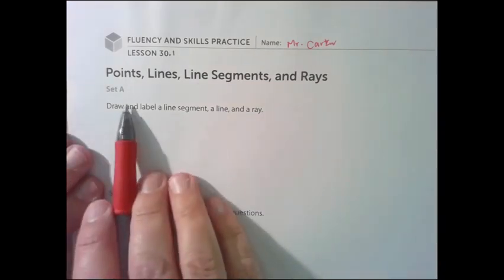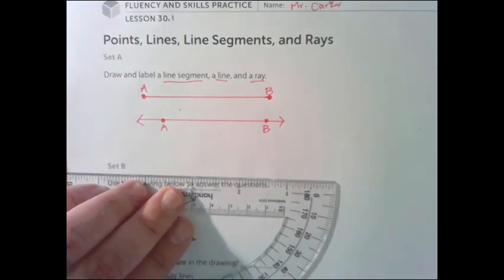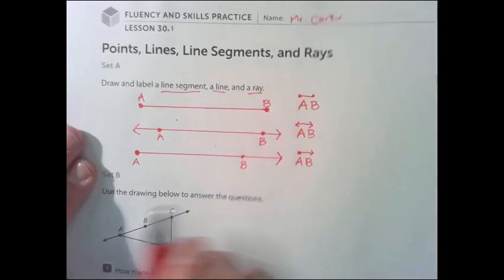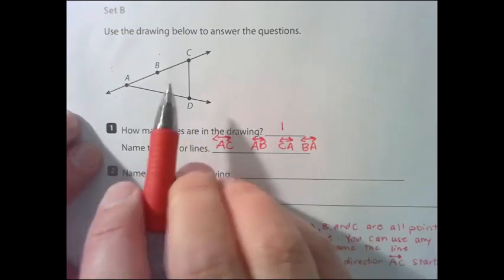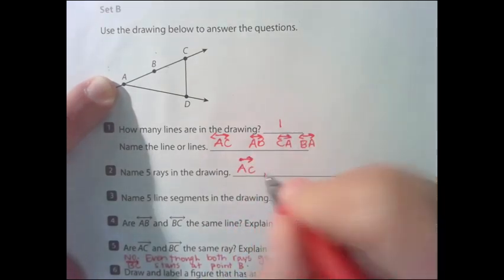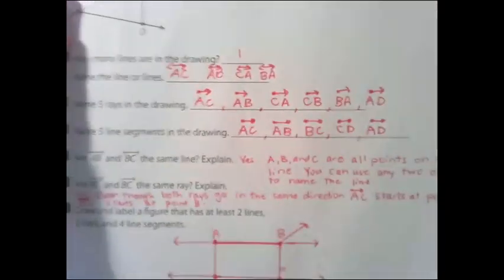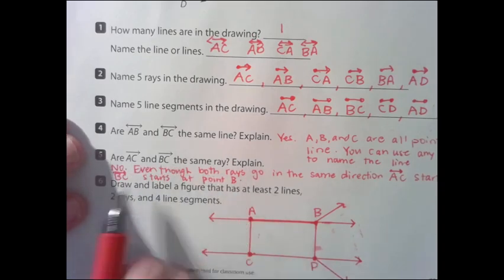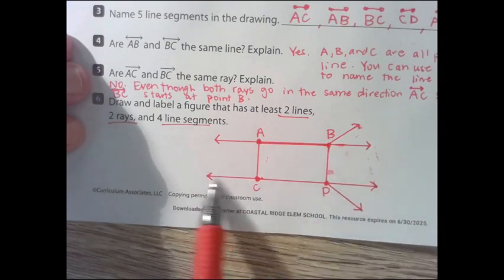Fluency and Skills Practice Lesson 30.1 Points, Lines, Line Segments and Rays